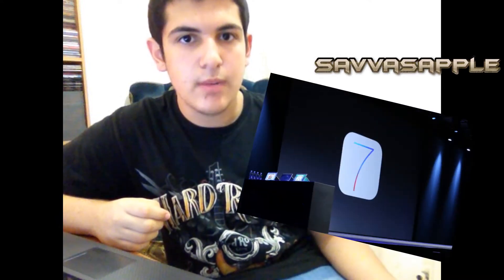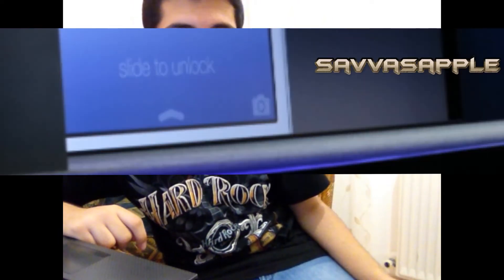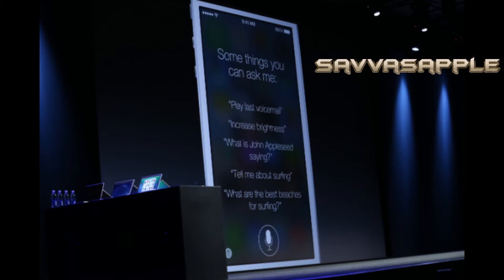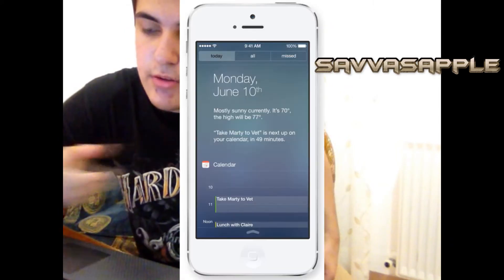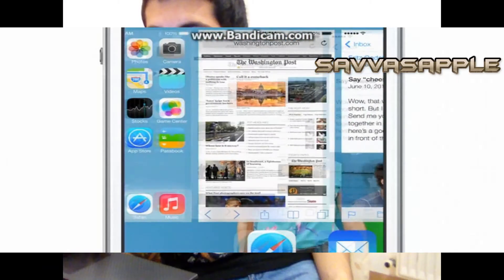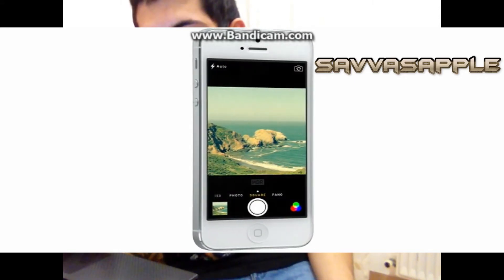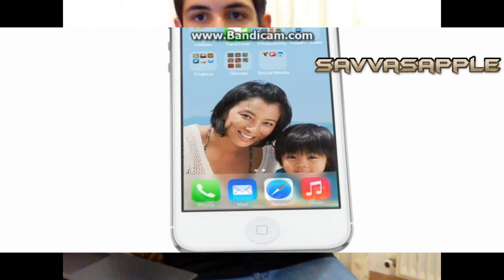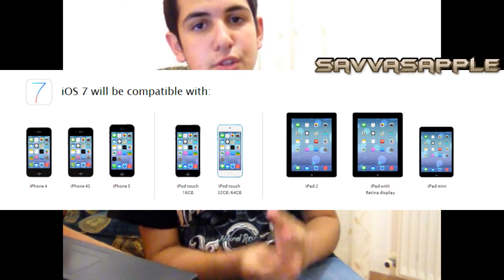WWDC 2013 : iOS 7 Preview